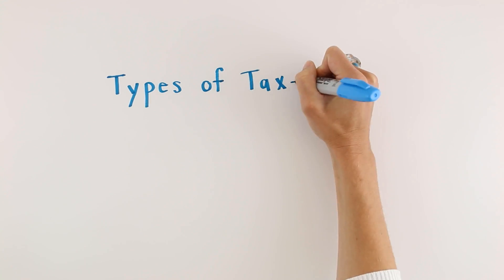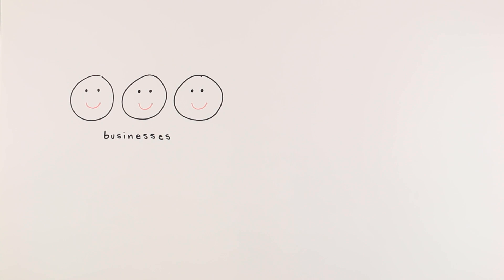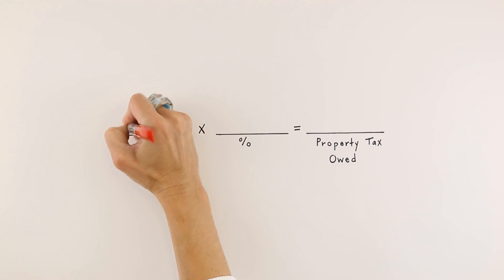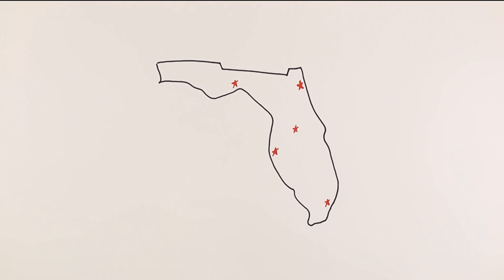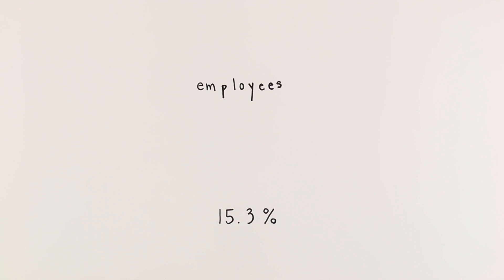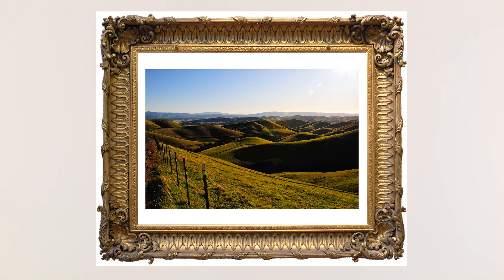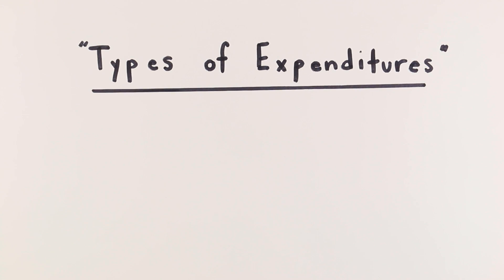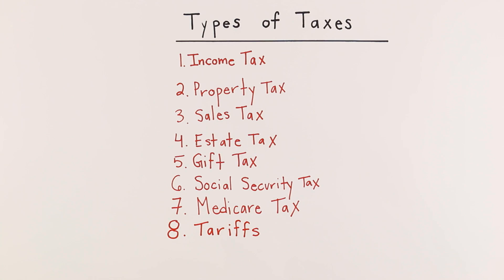Types of Taxes in the United States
This lesson explains the different types of taxes the United States government uses to generate revenue to fund the federal budget.